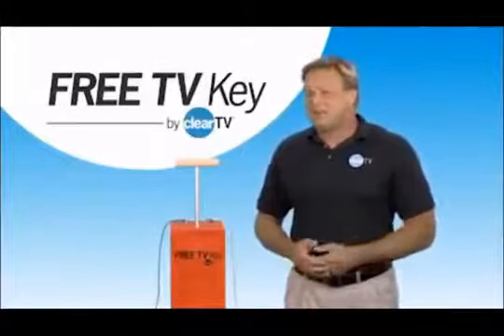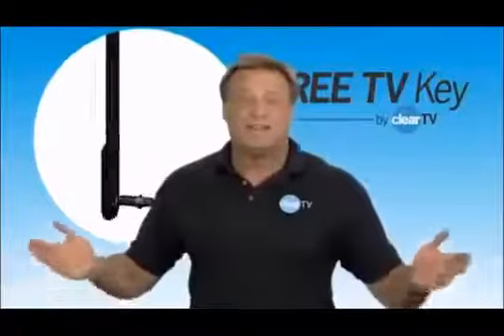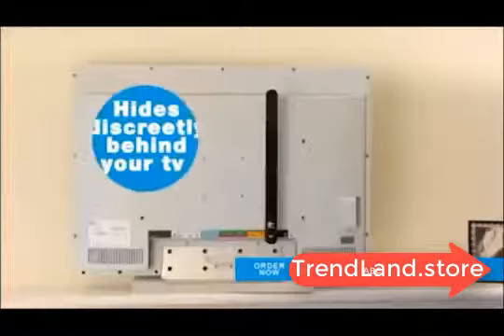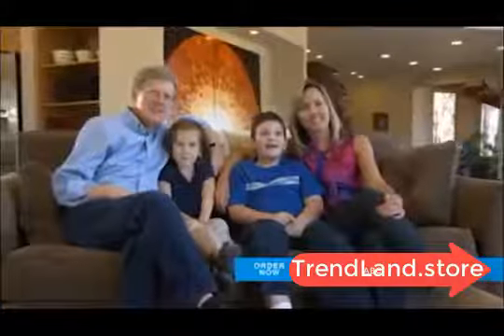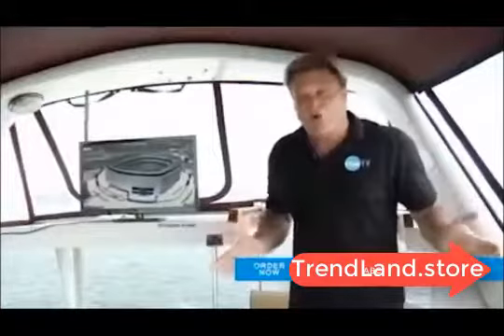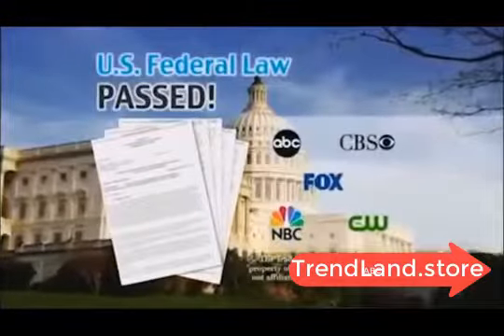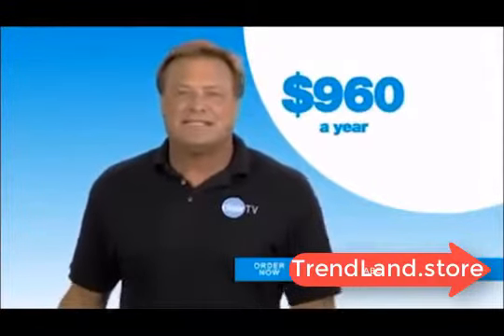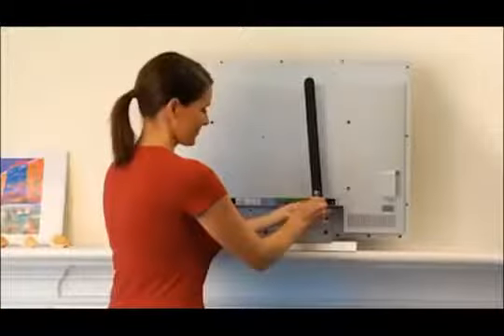Clear TV Key™ HDTV Digital Indoor Antenna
CLEAR TV KEY WORKS LIKE YOUR OLD RABBIT EARS!
Are you tired of paying expensive cable and satellite bills, month after month? Now you can save thousands of dollars a year with the Clear TV Key by Clear TV. Watch TV, including all your favorite broadcast network shows—for free!

Clear TV Key is so easy—just plug it into your TV's cable output. There are no wires or unsightly antennas! Your TV will instantly receive free digital TV channels like top-rated broadcast networks, local news & weather, sporting events, and much, much more!

Take it with you on an RV, to a picnic or the beach. It even works on a boat! And if there's a storm, you don't have to worry about losing signal. Clear TV Key by Clear TV works as long as you have power!

Enjoy watching thousands of Clear TV channels with your family in vivid HD & digital signals. No contracts, no monthly fees, & no unexpected rate increases! Cut ties with your cable company, and enjoy digital TV channels with Clear TV Key, the best digital HD antenna. Get your As Seen on TV HD antenna today and start saving!

Watch 100s of FREE HD & Digital TV Channels
HD TV Antenna Plugs into Any TV
No Contracts, Monthly Fees, or Price Hikes!
Crystal Clear Picture
No Ugly Antenna or Wires
Take it to the Beach or on a Boat!
Works as Long as You Have Power
Bypass Cable & Satellite Companies
Fast & Easy Setup—Just Plug In!